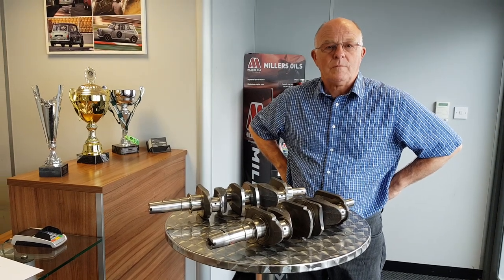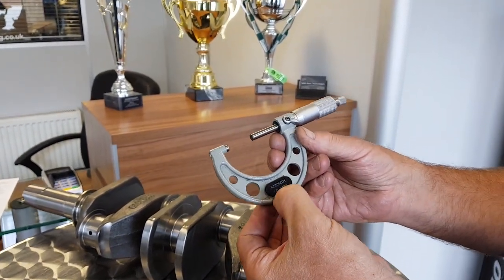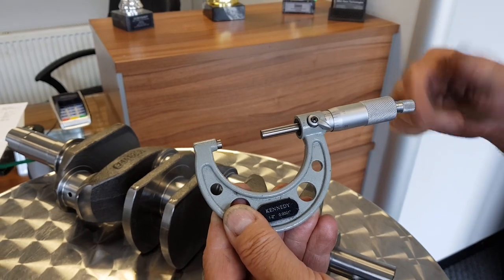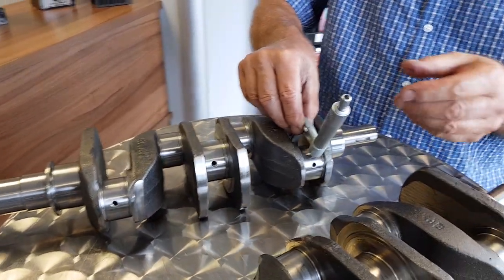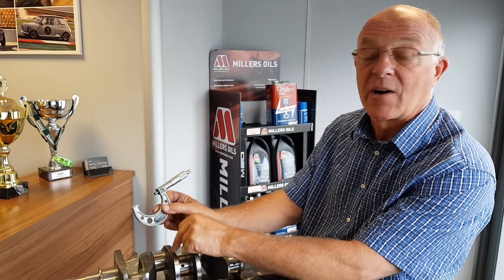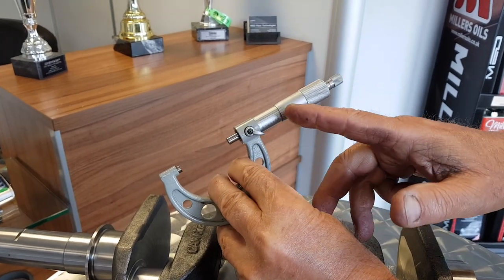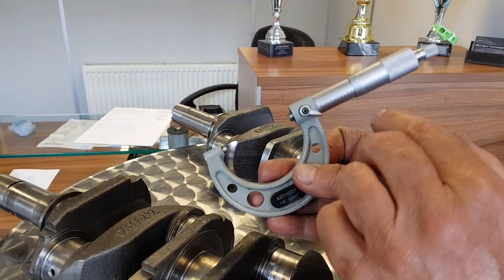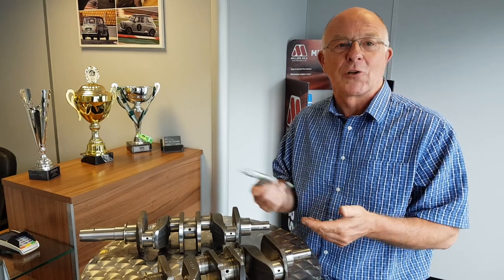How to measure your crankshaft journals with a micrometer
Steve explains how to check and measure a second hand crankshaft with an external micrometer.